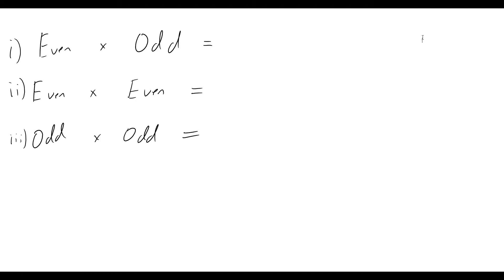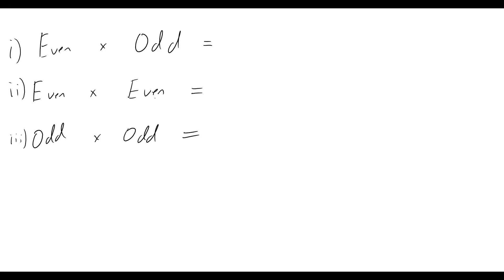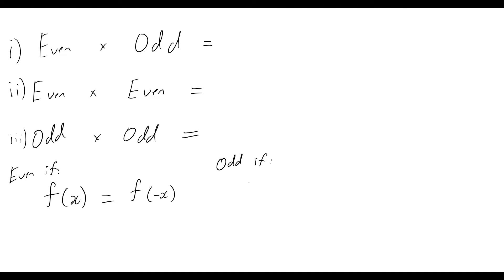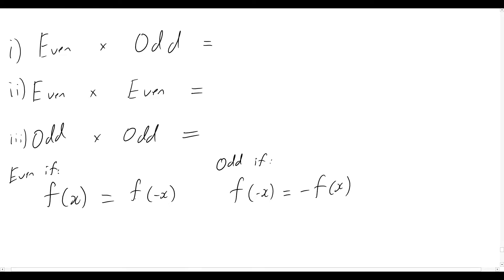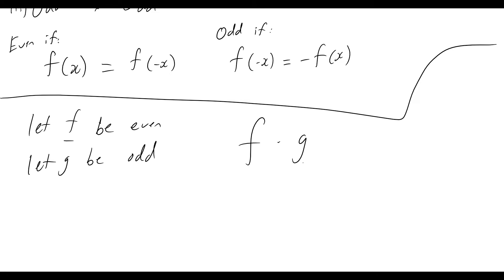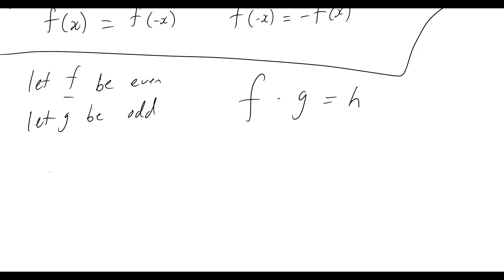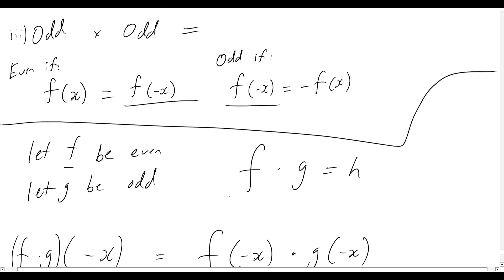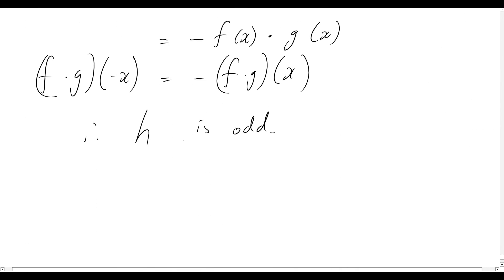Multiplying Odd and Even Functions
00:00 Intro
00:24 Defining Odd and Even Functions
01:20 Showing an Even * Odd Function = Odd Function
04:22 Showing an Even * Even Function = Even Function
06:11 Showing an Odd * Odd Function = Even Function
08:02 Summary
08:16 Outro